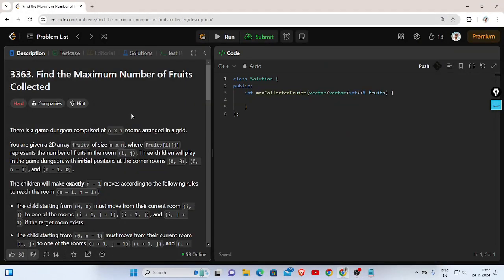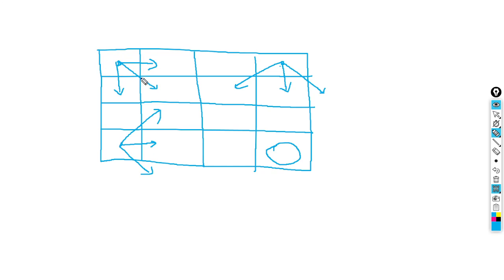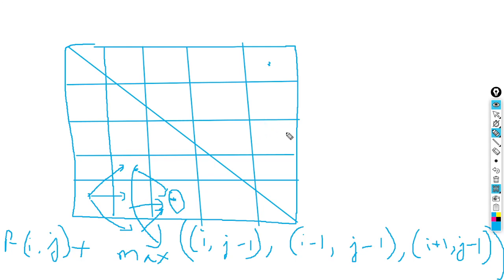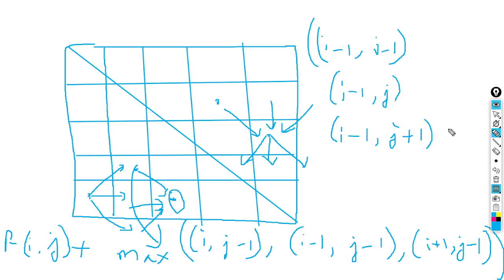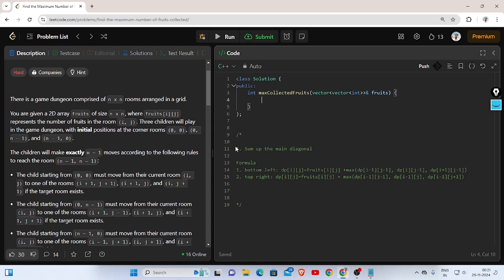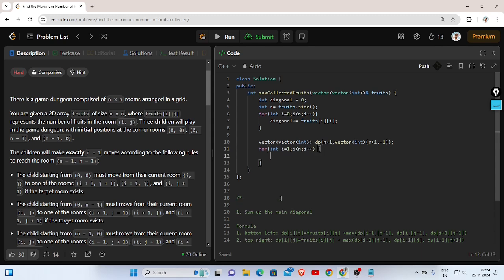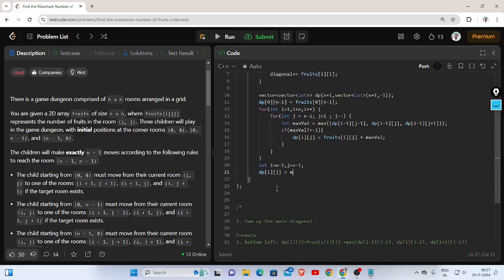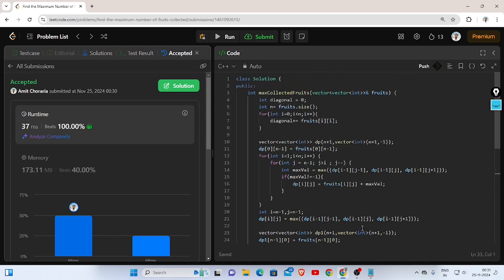3363. Find the Maximum Number of Fruits Collected | Biweekly Contest 144 | Leetcode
3363.